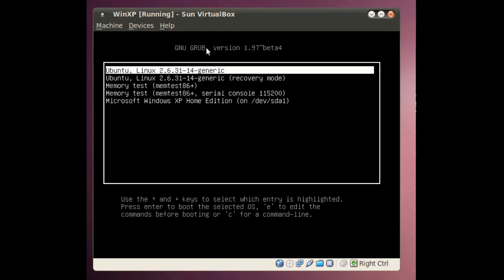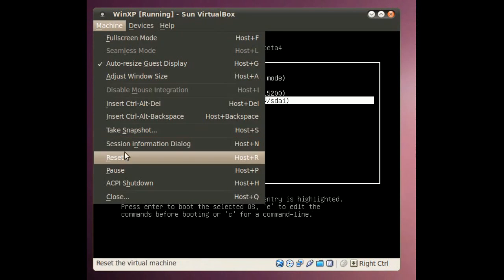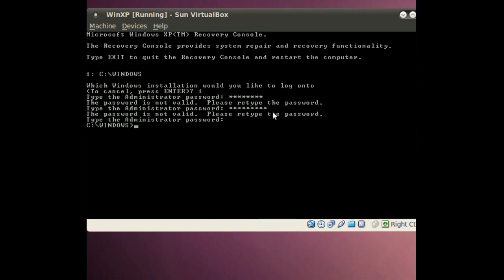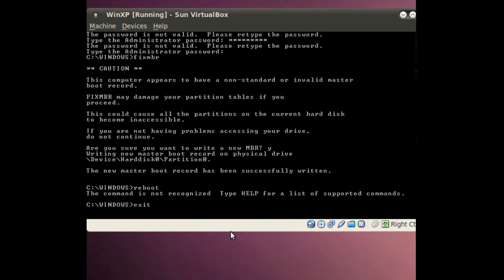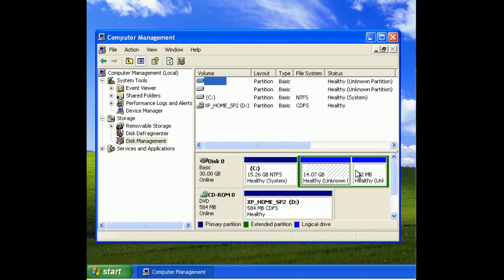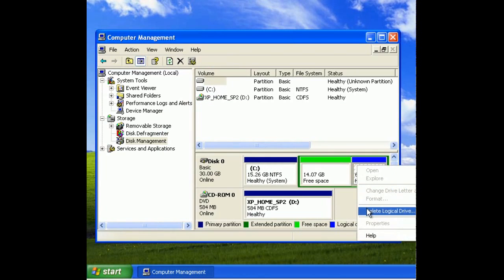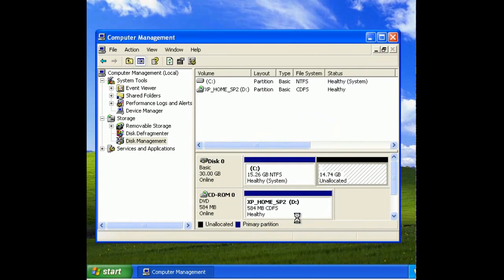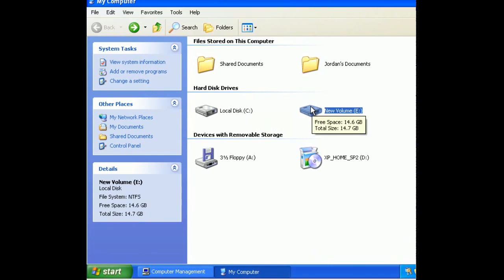An Intro to Linux Part 7: Removing Ubuntu / Linux, Repairing Windows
Since I've gotten a lot of questions asking what Linux is and how to try it out, I thought I'd do a several-part series providing an introduction to Linux.